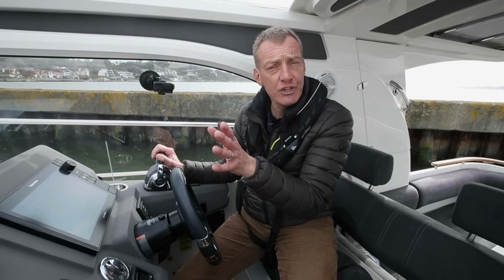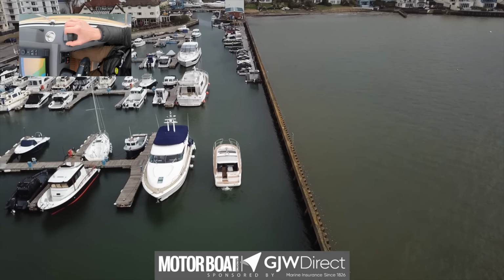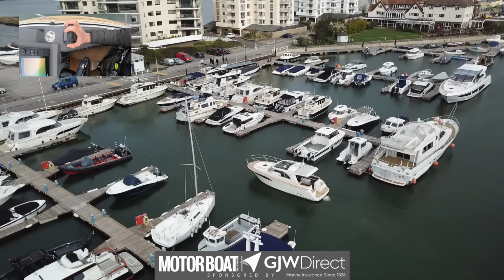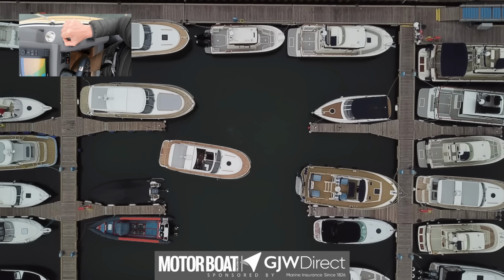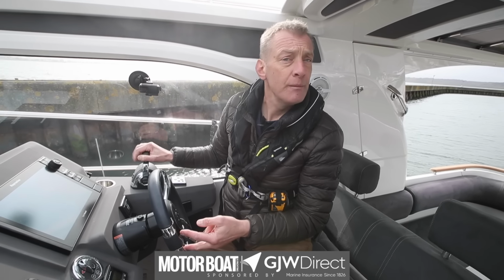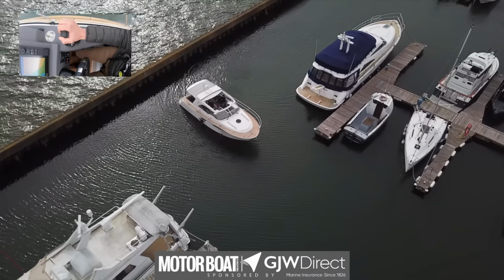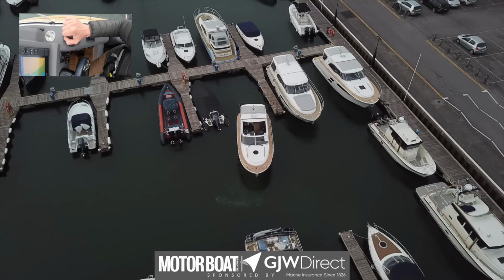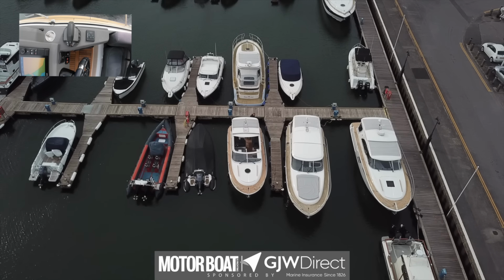How to berth a single-engined boat | Stern-to method explained | Motor Boat & Yachting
The first choice to make when arriving at a berth in a single-engine boat is whether to go in bow or stern first. Bow-in is usually simpler, however, best practice is to leave the boat as you found it, which in this case was stern-in. Boat training instructor Jon Mendez shows us how it's done...

MBY's How To video series is brought to you in association